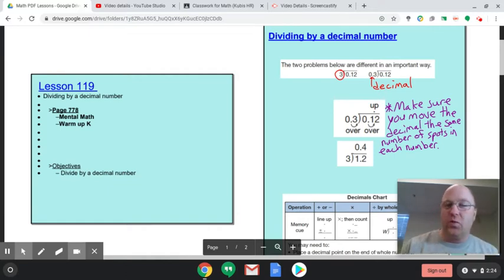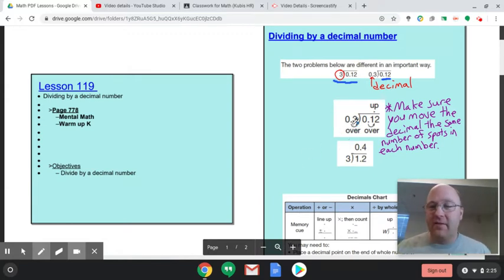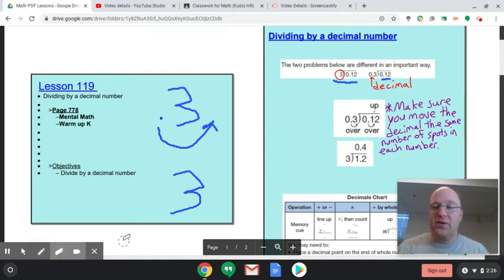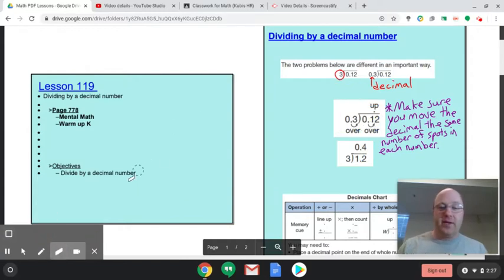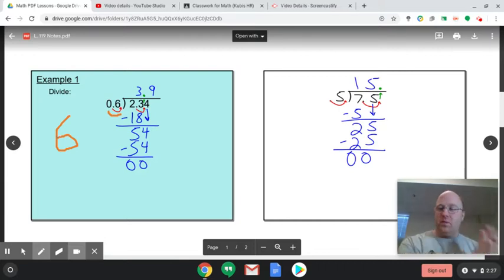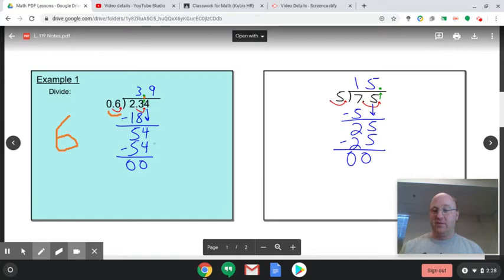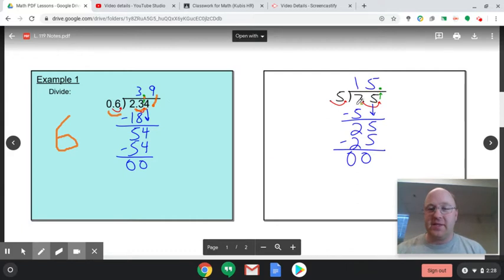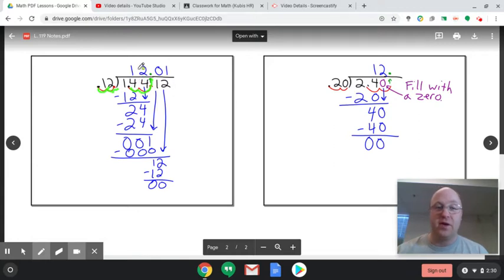Math L. 119